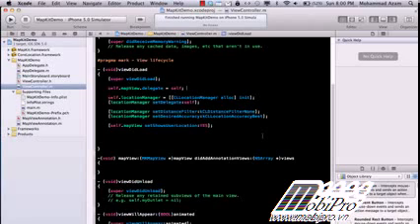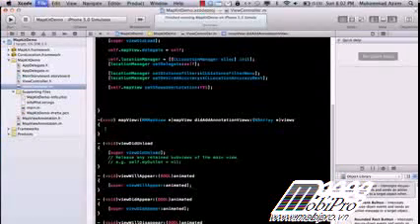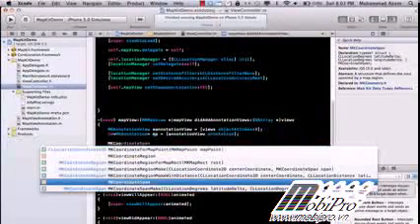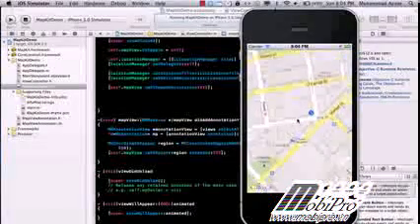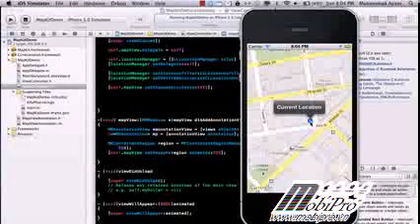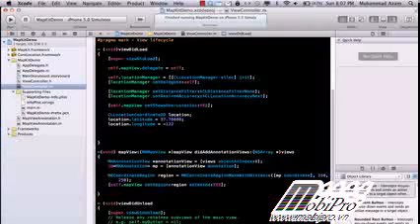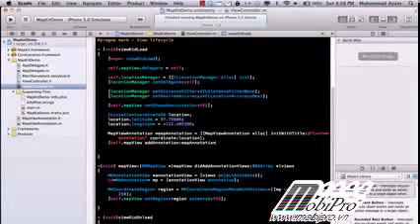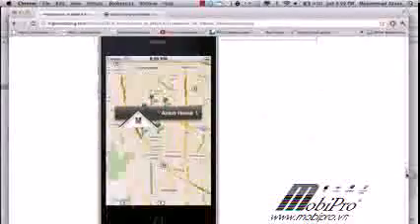Learning iOS Development Part 24 MapKit Custom Annotations240p H 263 MP3 new